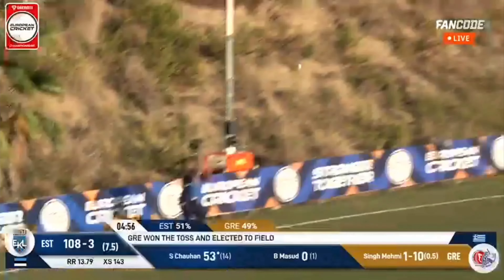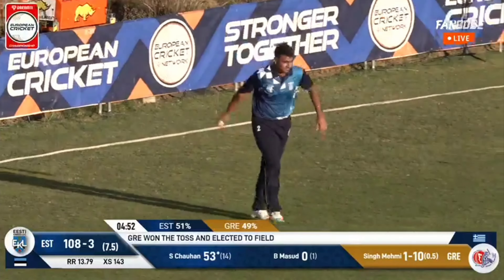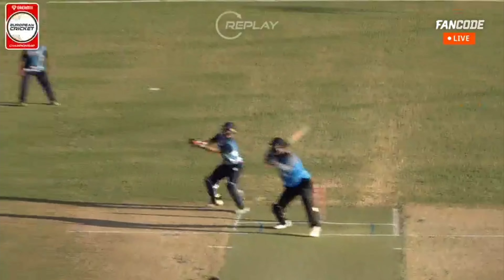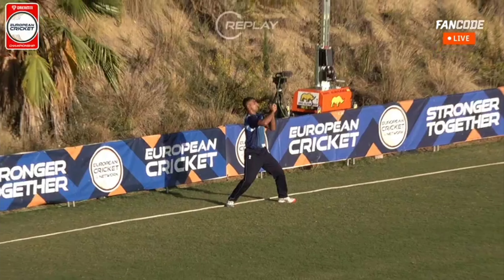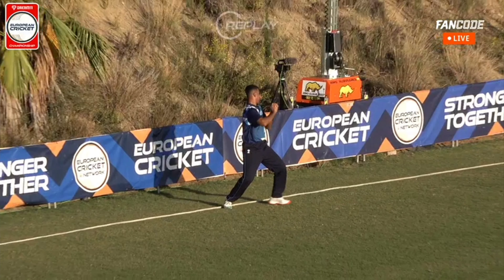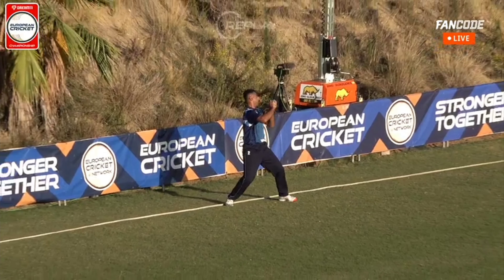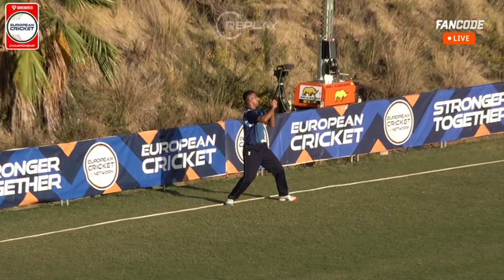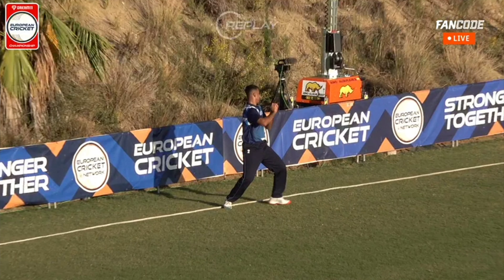Dream11 ECC T10 EST Good Catch but right foot boundary tech Empire given Six runs